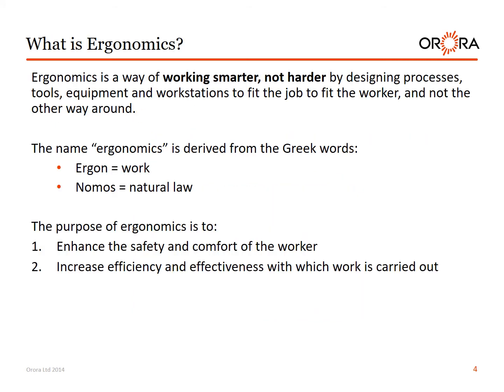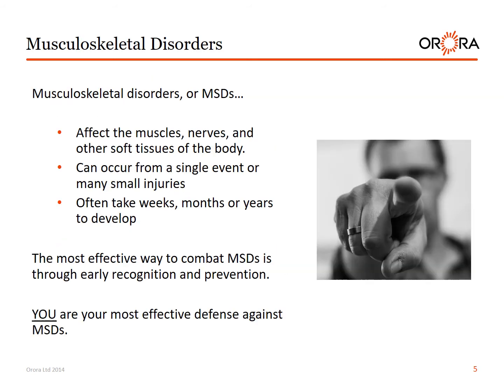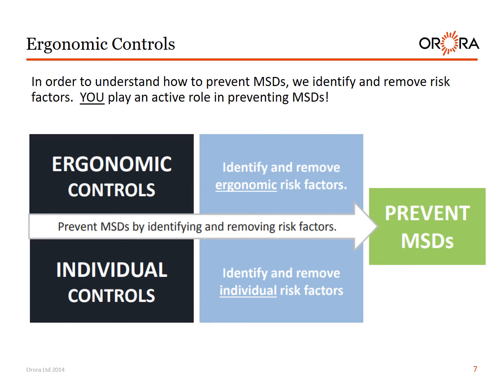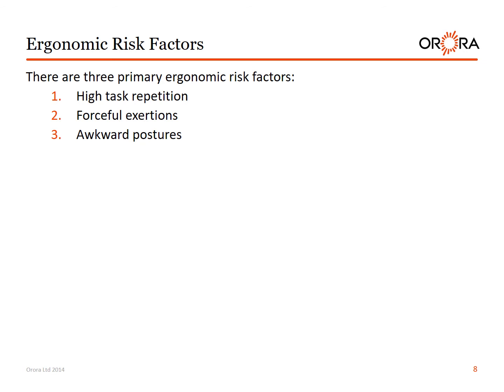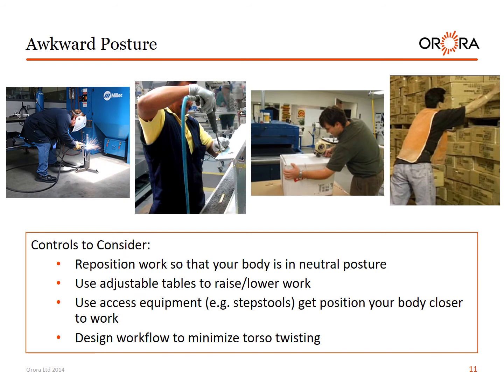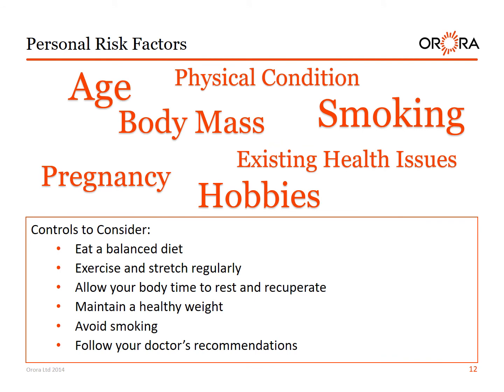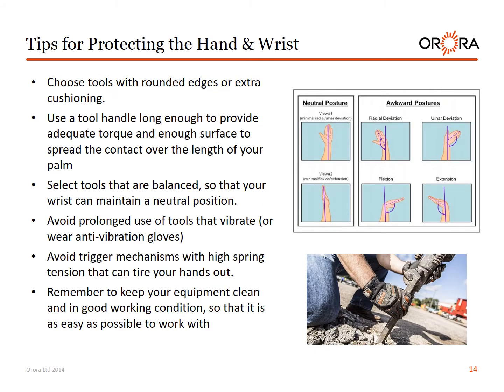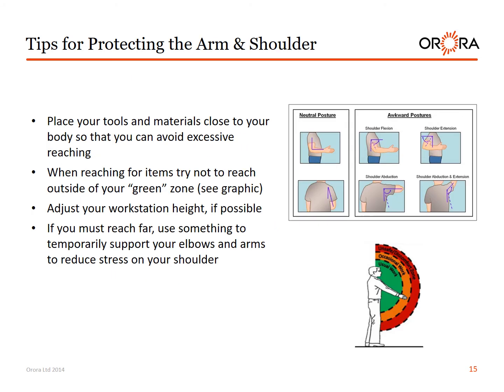Ergonomics Training Presentation